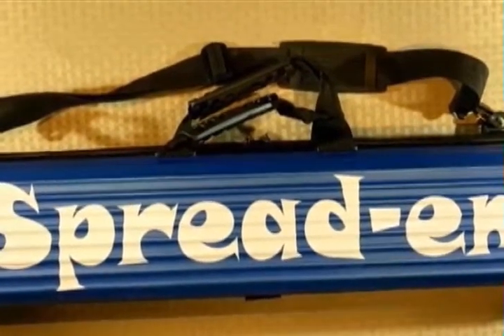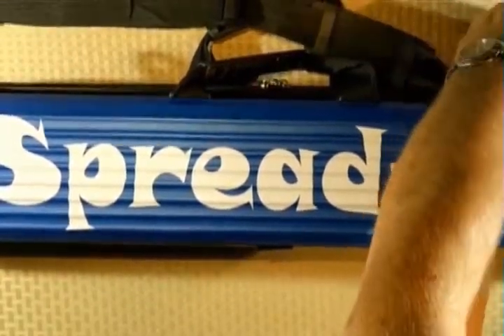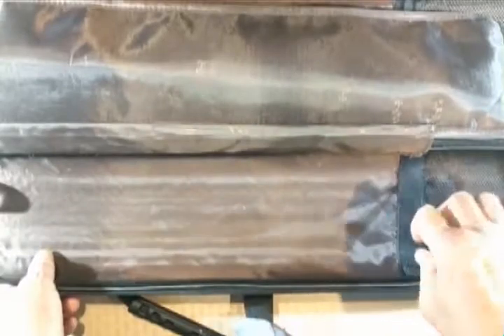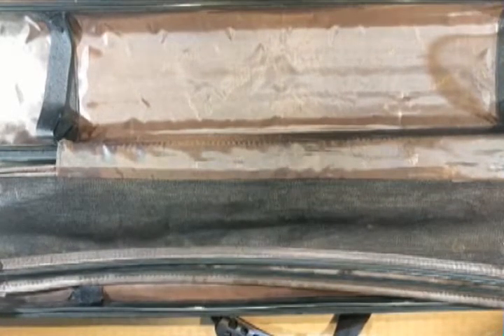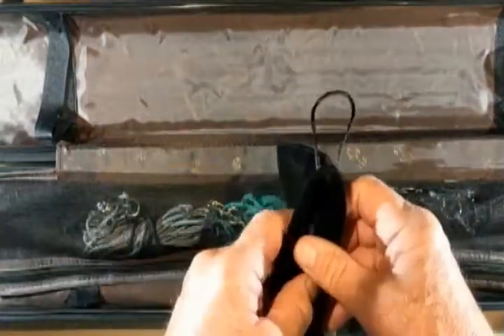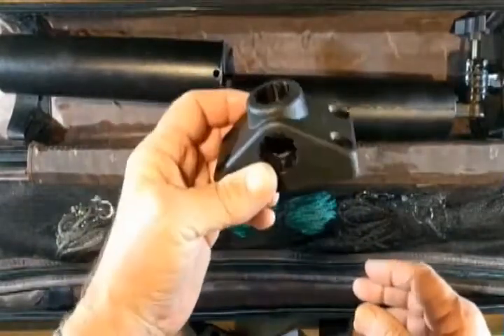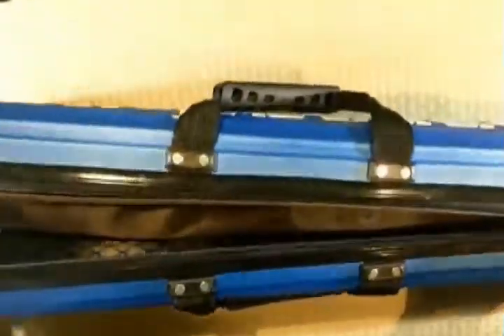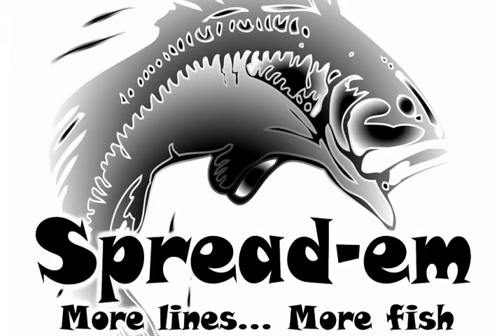Spread-Em Case Design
In this video, Michael explains how the case is designed and how it carries more than just the Spread-Em Portable Outrigger.